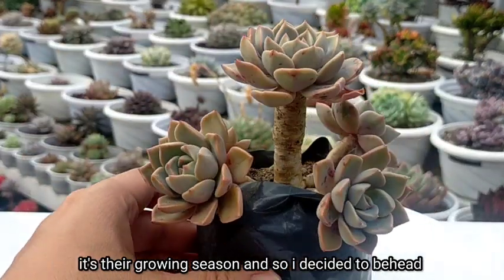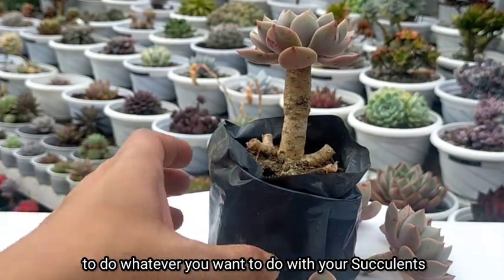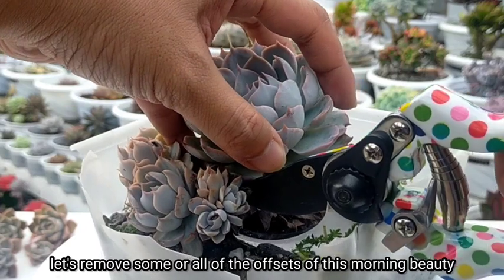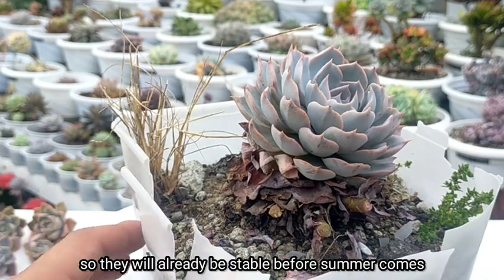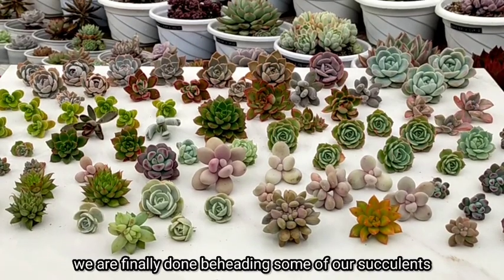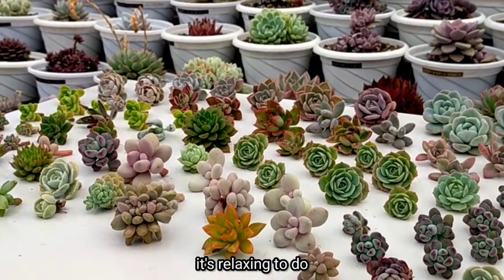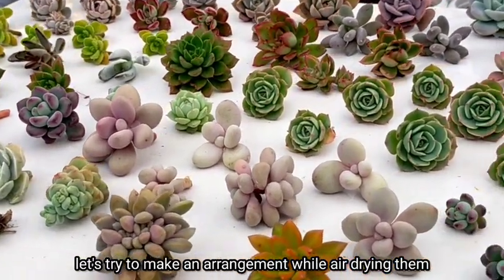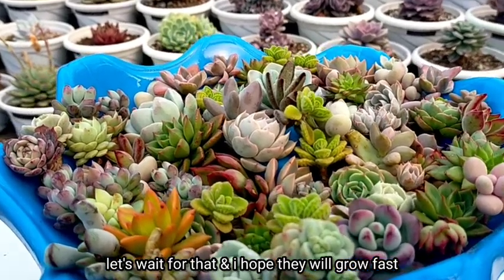Beheading Succulents • Propagating Succulents before Summer | 다육식물 | 多肉植物 | Suculentas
Planning of propagating your Succulents? Then it's the perfect time to do it, few weeks before summer/dry season officially comes. 😊

All products we use are available at our
🛒Shopee Stores:
( In case of "NO SHIPPING OPTION AVAILABLE", you may order